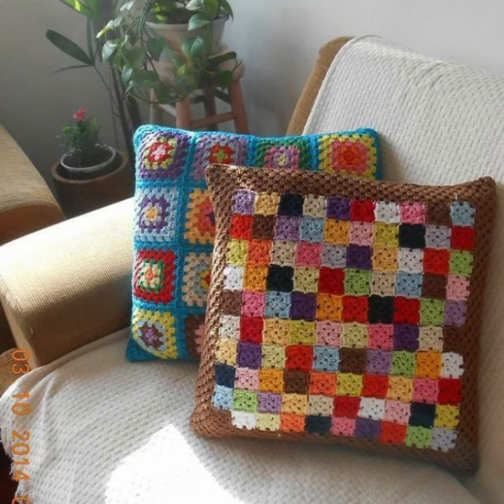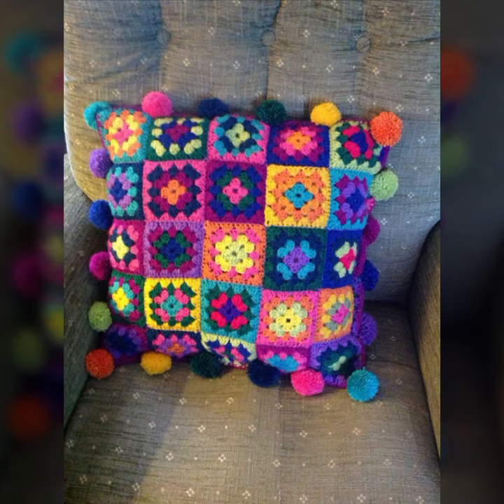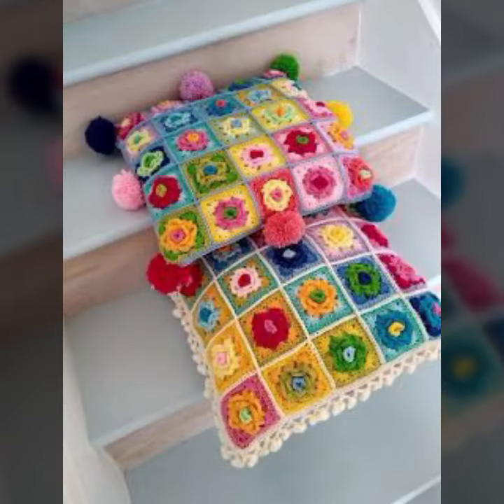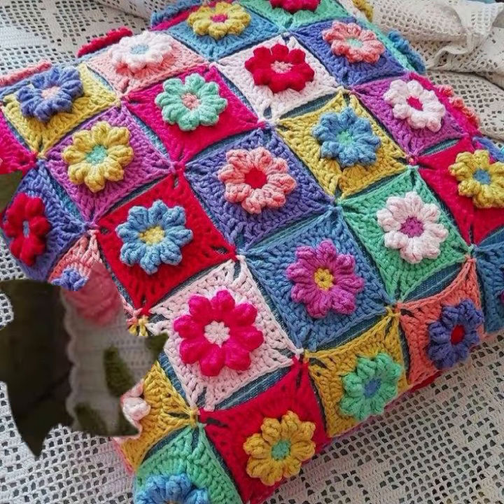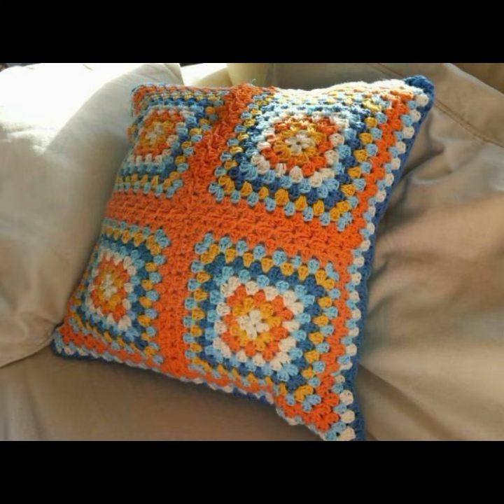VINTAGE STYLE BEAUTIFUL EASY TRENDY CROCHET CUSHION COVERS IDEAS FREE PATTERN DIY PROJECTS